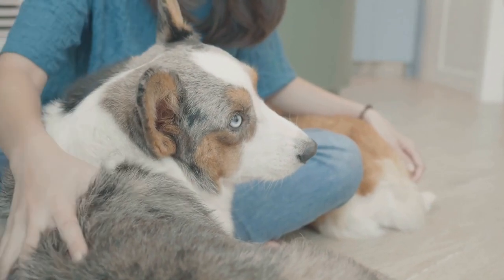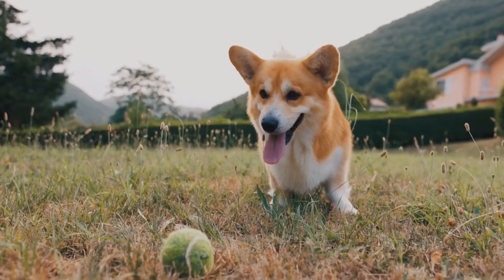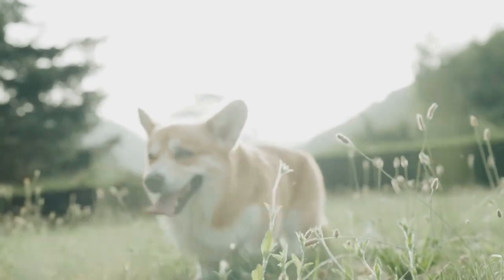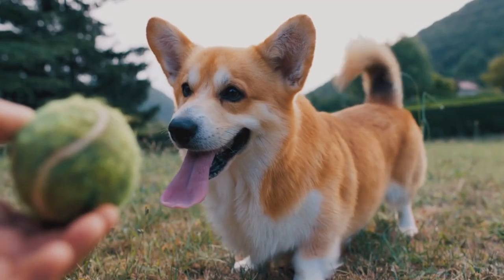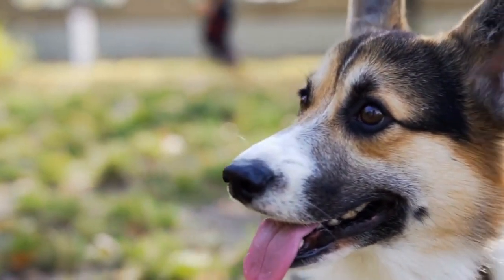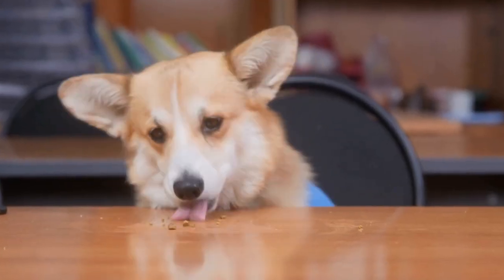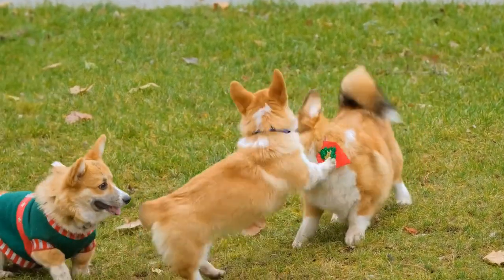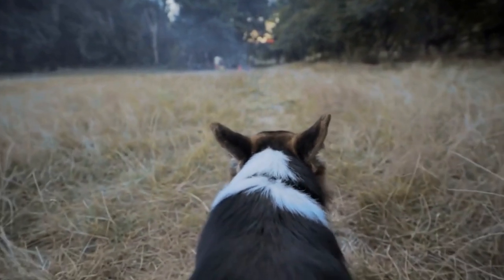Exercising Your Pembroke Welsh Corgi: Tips for Keeping Fit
Pembroke Welsh Corgis, small dogs with big personalities, are known for their friendly and energetic nature. These adorable dogs need plenty of exercise and regular activity to stay healthy. Exercise for Pembroke Welsh Corgis should include daily walks, playtime, and mental stimulation. Keywords: Pembroke Welsh Corgi, small dog, exercise, daily walks, playtime, mental stimulation, dog health.